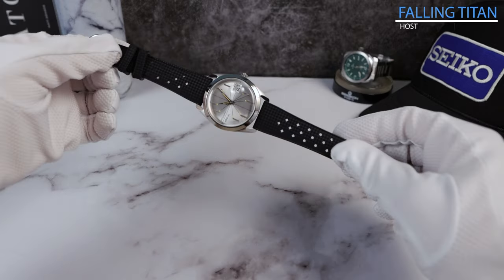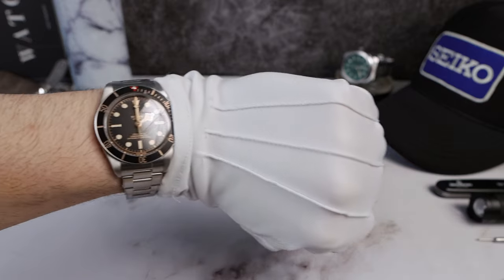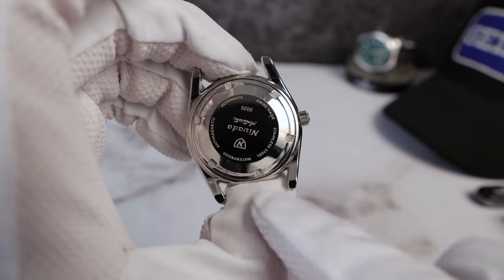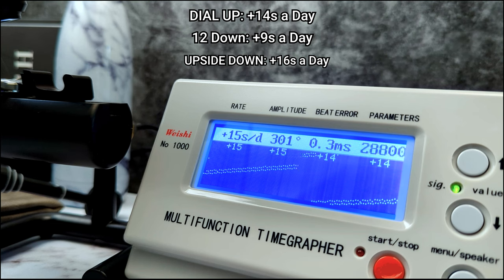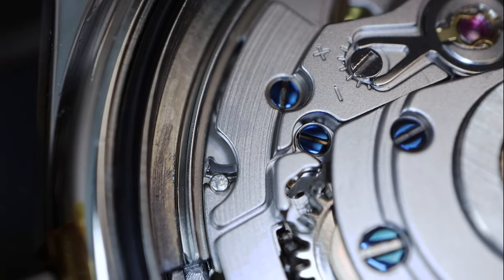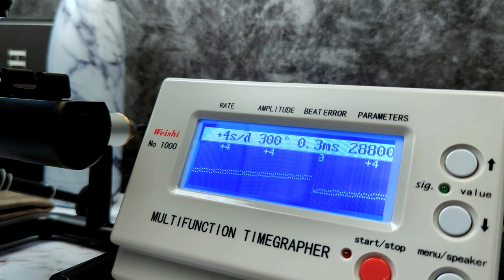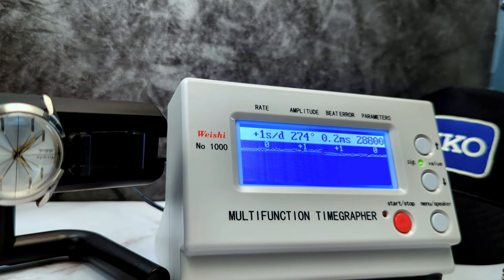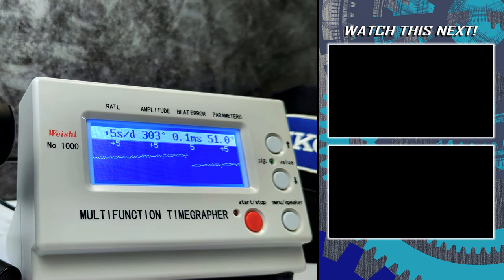Crazy EASY FIX for poorly performing SWISS MOVEMENTS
I have regulated like this for years and after regulation, I wore the watches for 1 week and compared it to the atomic clock, checked daily and noted the variation. Because of this experience, I am confident this system works.
All you need is to get a broken in movement first. (Ideally 1 month of usage at least)
Then do 20min tests in the positions you want to regulate against.
Calculate the math for the variation of your specific movement.
Adjust accordingly and you are complete.
It typically is a quick 1 human hair turn in most cases to get COSC levels of accuracy! It really is so simple!